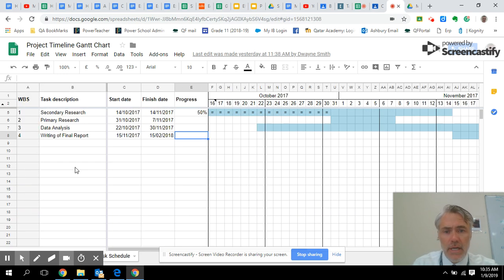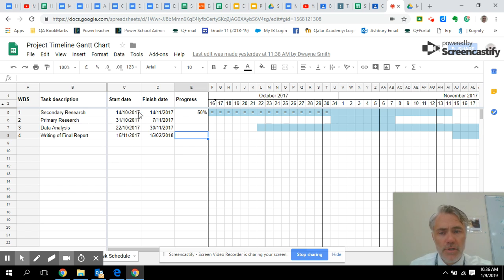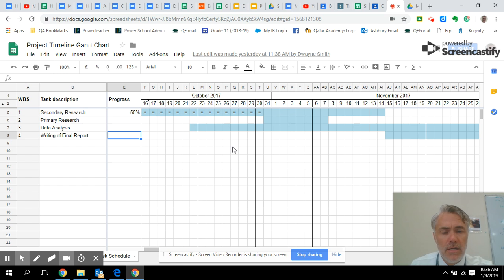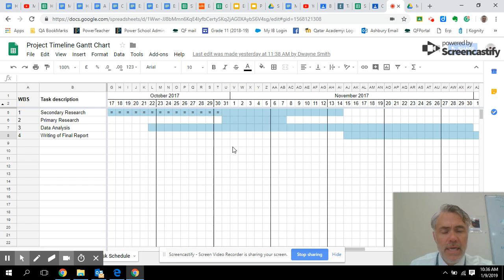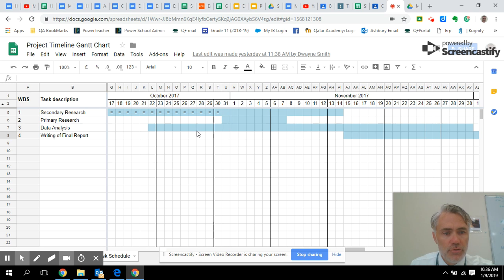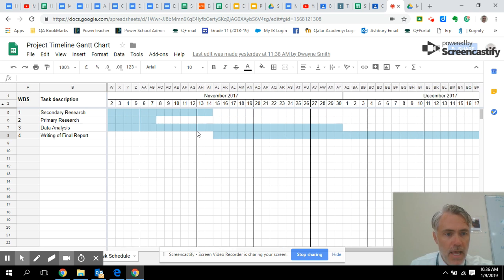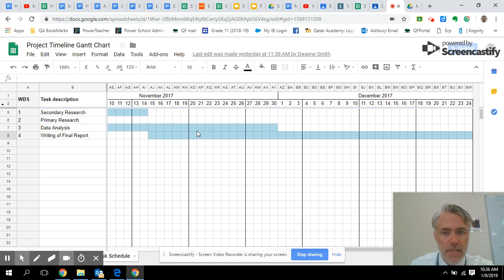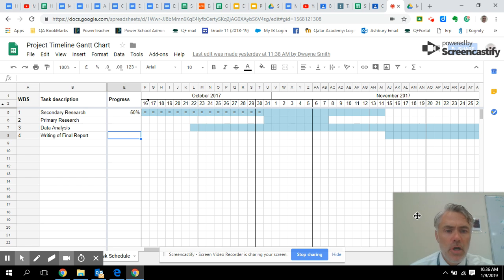Jan 9 2019 10 37 AM